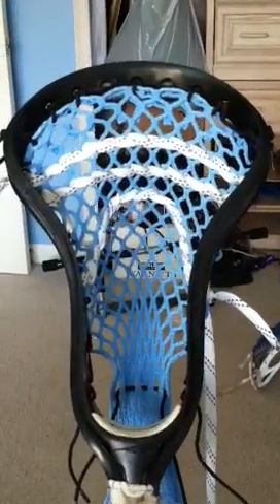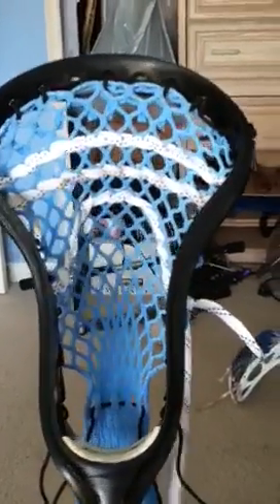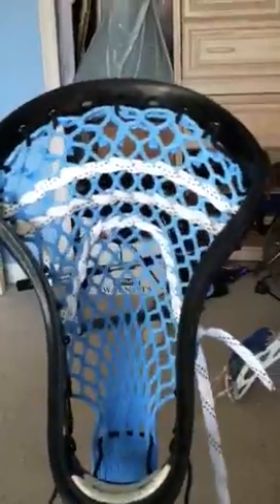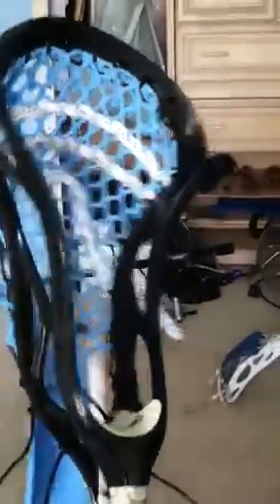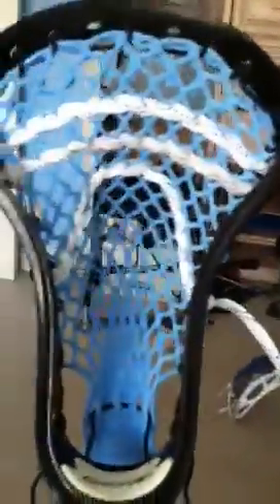Brine Clutch Review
Inbox me if you want the pattern.
Also inbox me if you want this head and we can talk prices.
Comment,rate,sub.